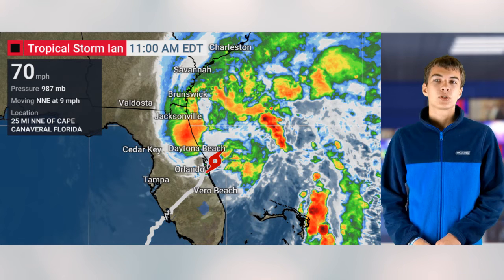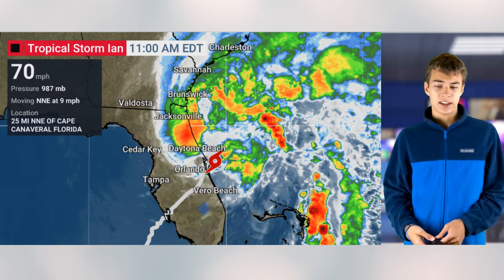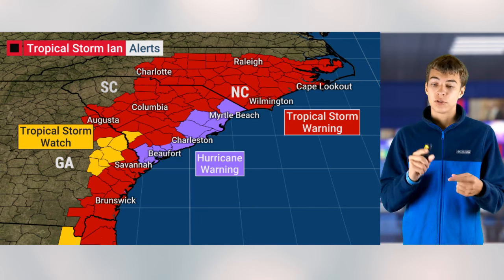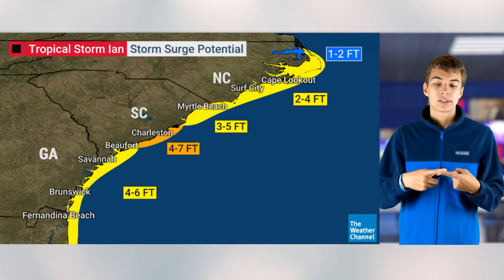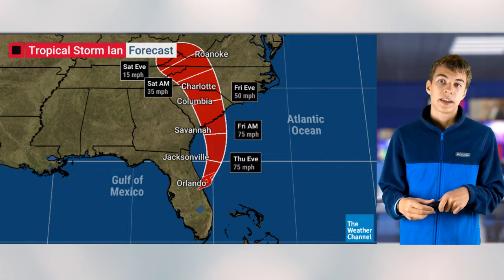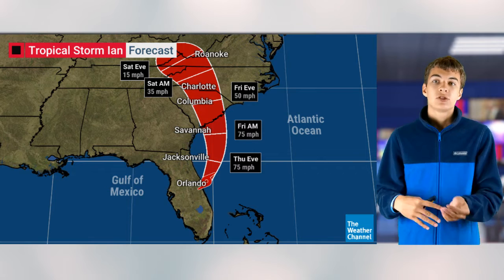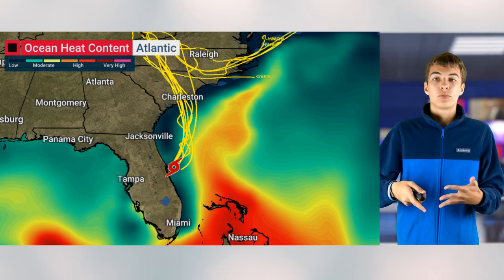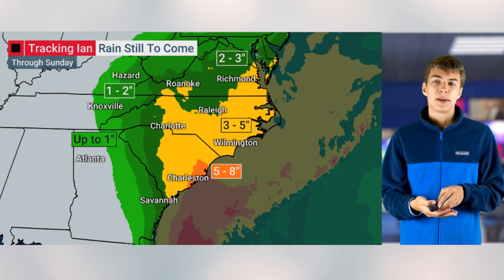11 a.m. Update on Tropical Storm Ian (September 29, 2022)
Cuyler Merryman details the latest 11 a.m. update on tropical storm Ian.